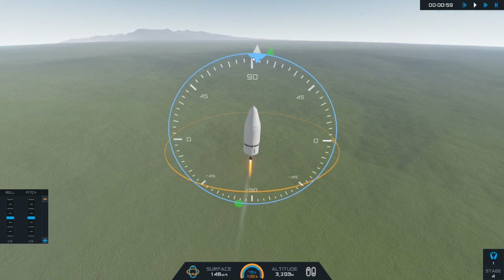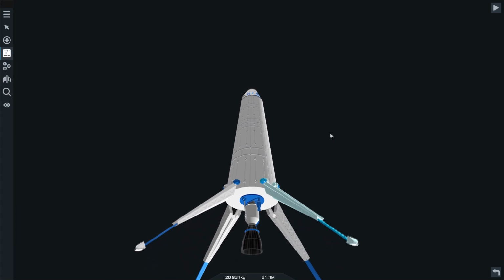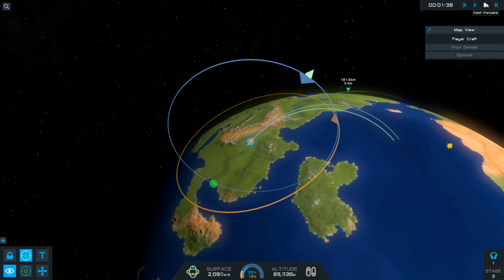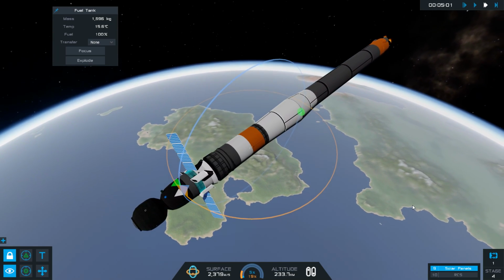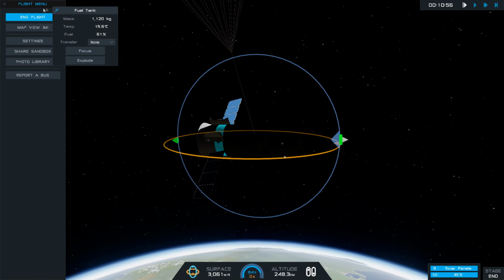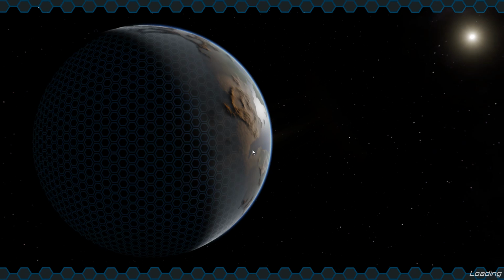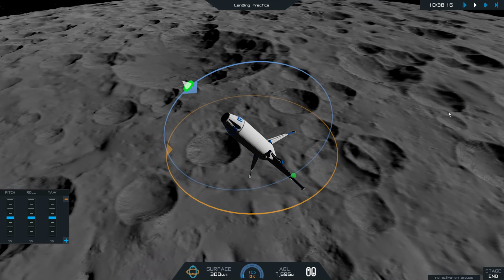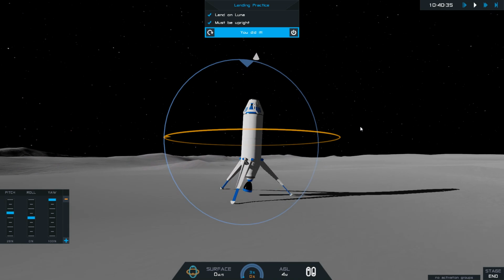Simple Rockets 2 - A Game For Rocket Builders, Without The Little Green Men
The Original Simple Rockets was a 2d rocket building game which proved to be an excellend substitute for Kerbal Space Program on mobile devices. Now Simple Rockets 2 is full 3D and is launching on PC, and while some people will dismiss it as a Kerbal clone, it's different enough to be a viable alternative to my favourite game.

You can buy it through this link if you want to share a portion of the purchase price with me: